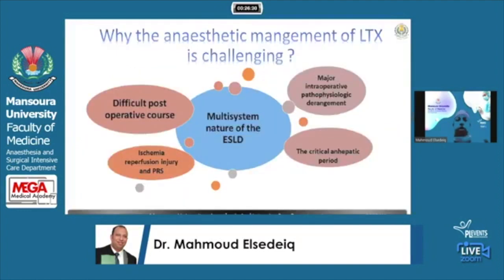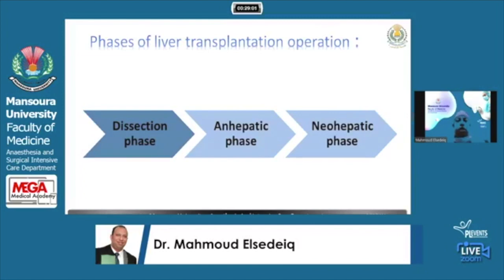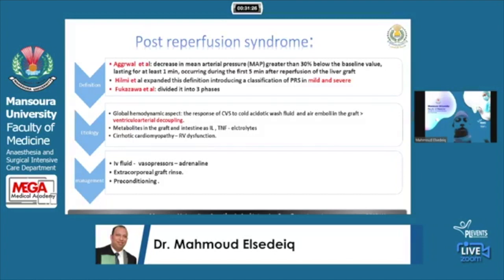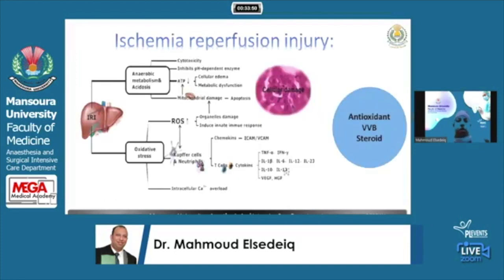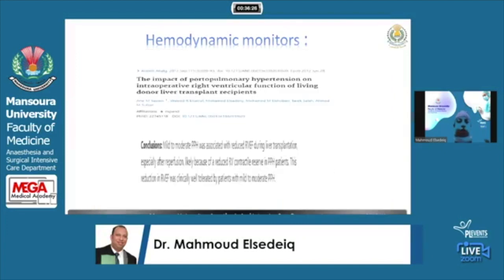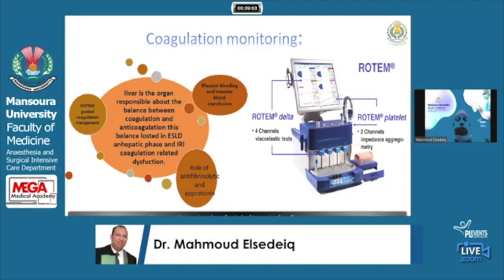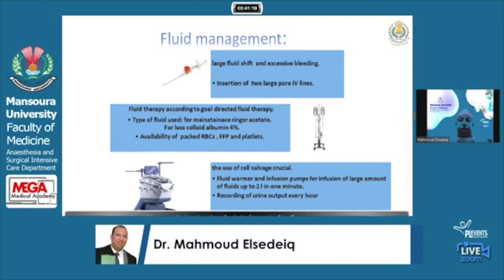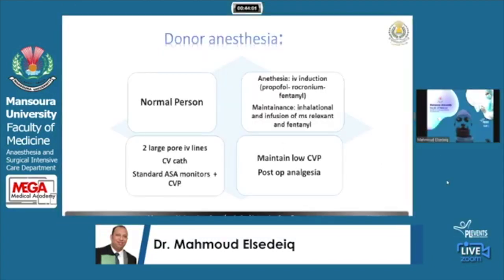Intraoperative Management of Liver transplant By Dr Mahmoud Elsedeiq